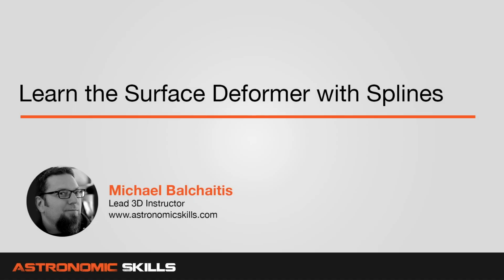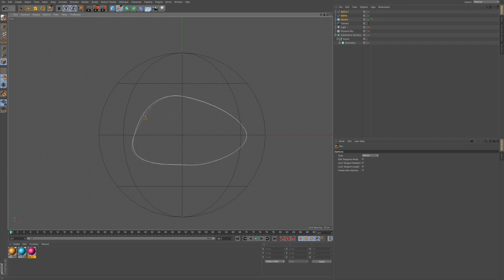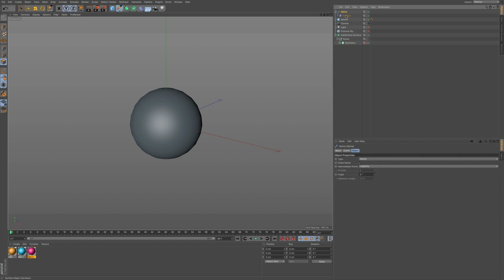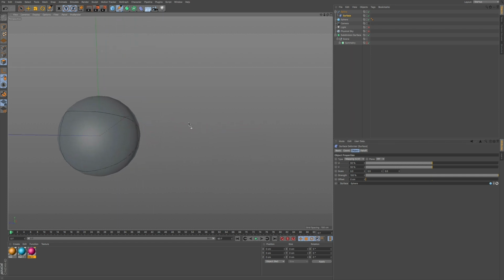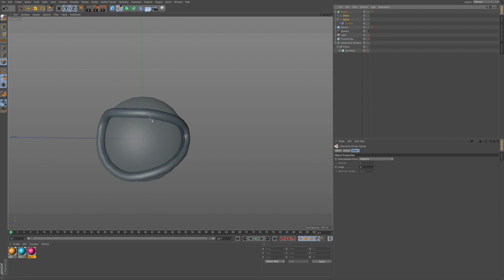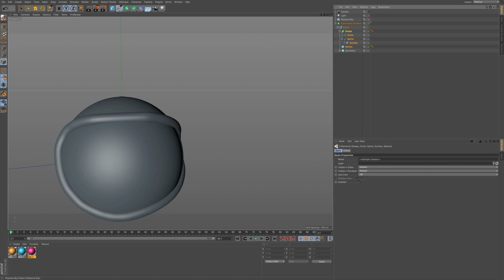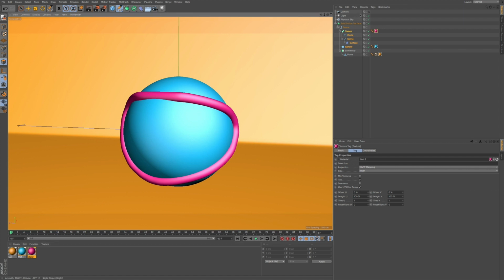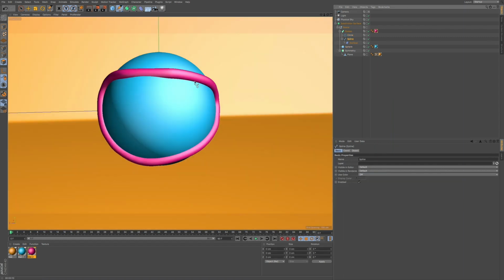Learn the Surface Deformer with Splines in Cinema 4D